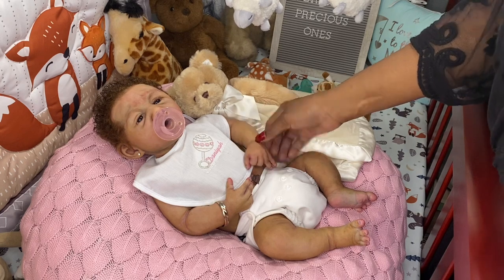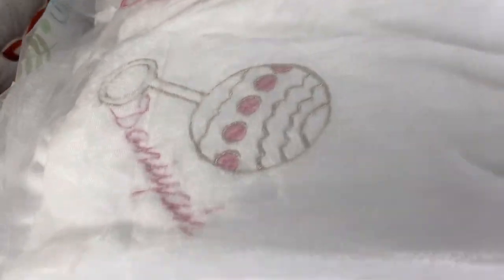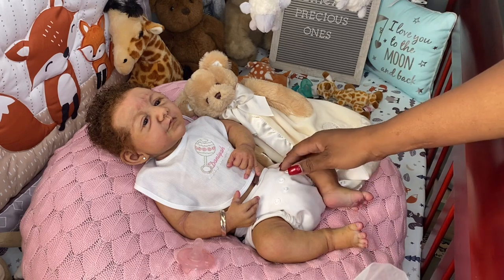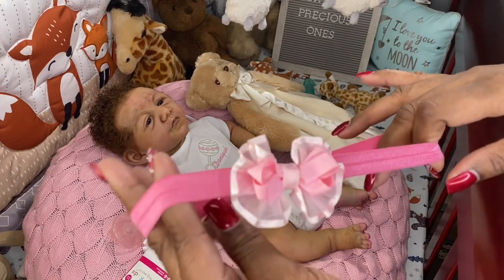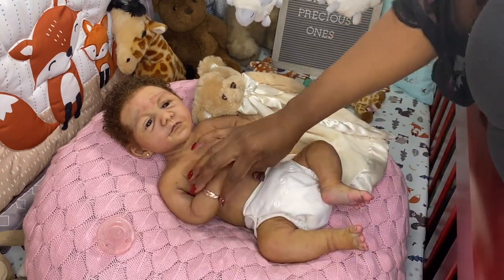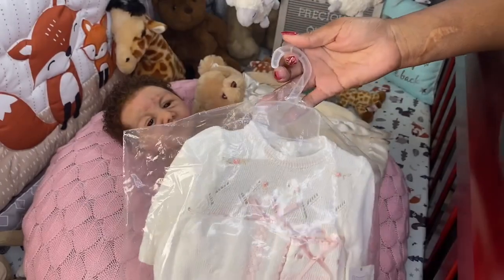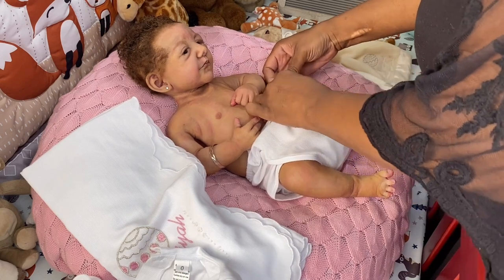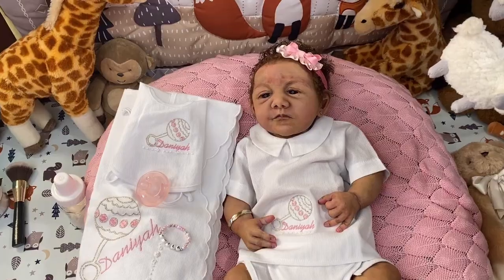Sharing Box Opening Gifts | What are The Originals? | Dwayne Awake by Claire Taylor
This Video Previously aired on July 6, 2021.  Happy 4th Birthday to My Baby Girl🎈🎈🎈🎈

This Video is for Adults.  There were No Real Babies Featured in this Video.
The Realistic Art Dolls in My Videos are Lifelike High-end Adult Collectible Dolls.
These Dolls are Not made for Children.